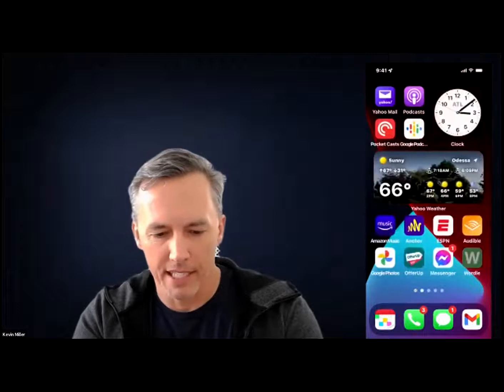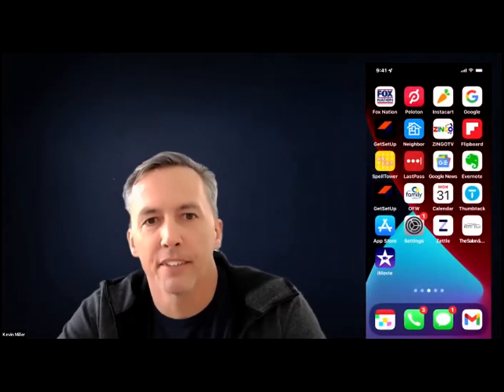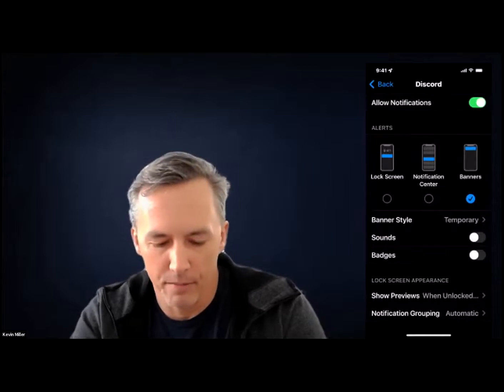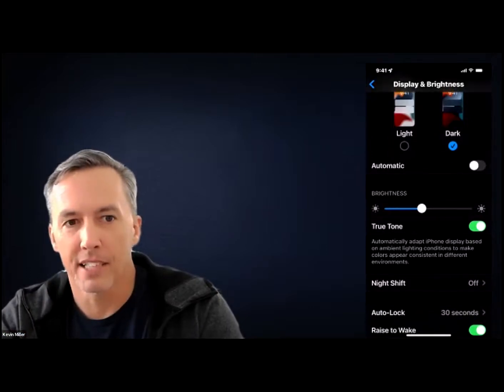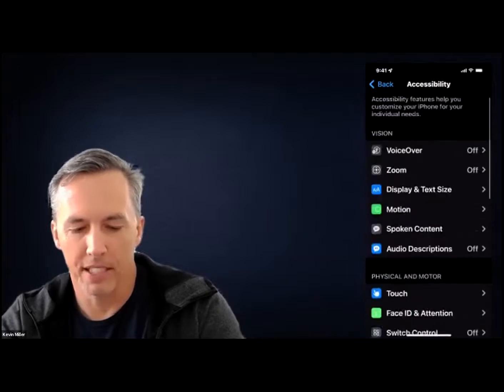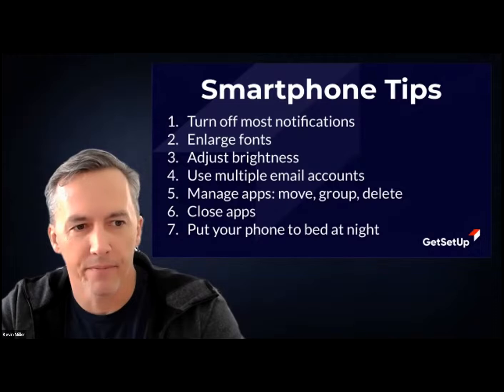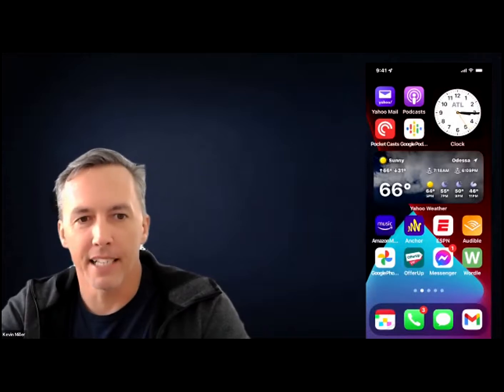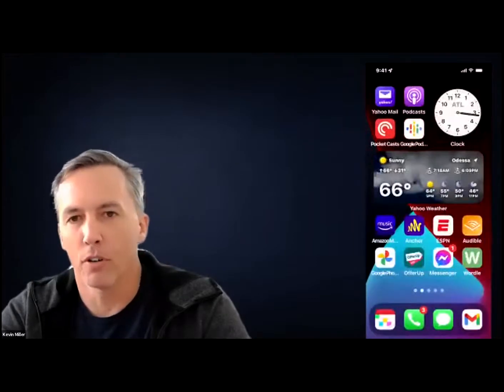Getting the Most out of Your Smartphone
Learn how to leverage the apps on your phone so they work best for you. 📱

This session will explore a variety of helpful apps that are available on both Androids and iPhones.